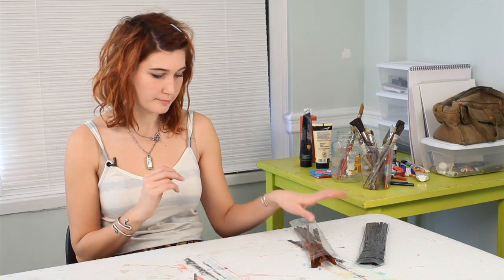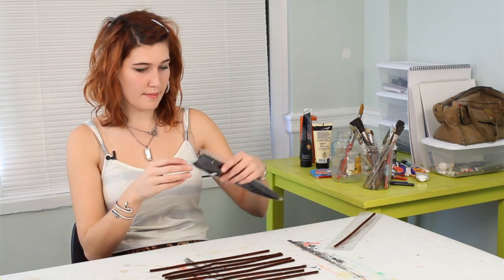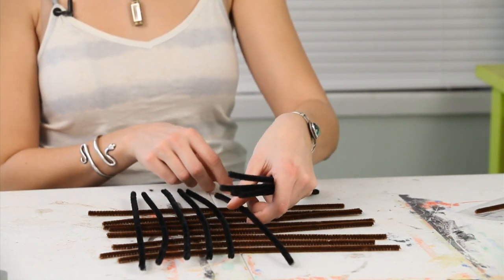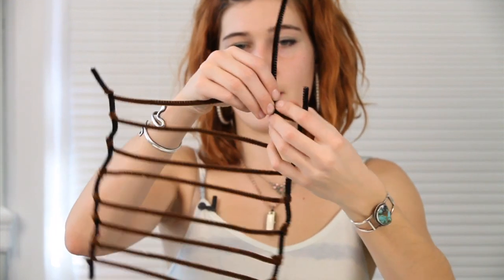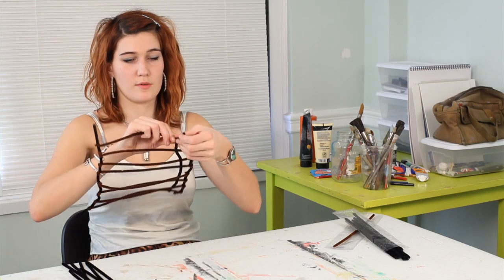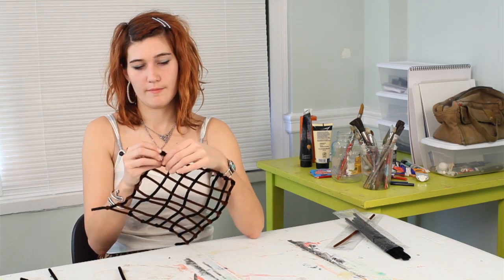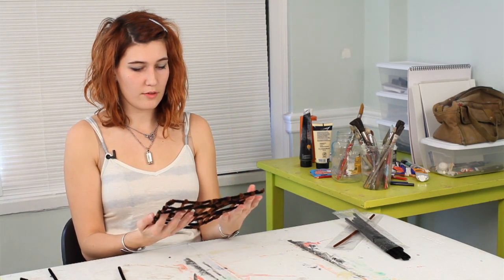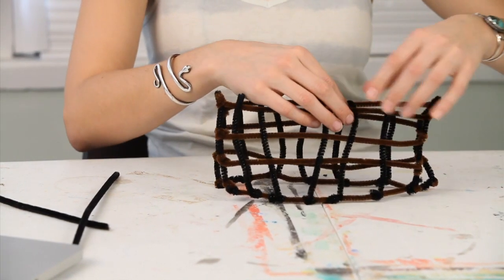How to Make a Longhouse Out of Pipe Cleaners : Pipe Cleaner Crafts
When making a longhouse out of pipe cleaners, you're always going to want to keep a few important things in mind. Make a longhouse out of pipe cleaners with help from a graduate of the Maine College of Art in this free video clip.

Series Description: You'd be surprised by just how many different types of pipe cleaner crafts you can make right in the comfort of your own home. Find out how to make pipe cleaner crafts with help from a graduate of the Maine College of Art in this free video series.